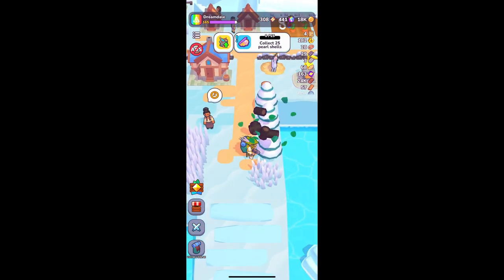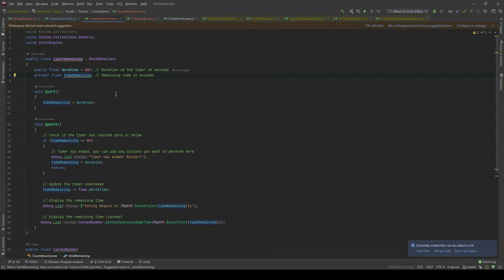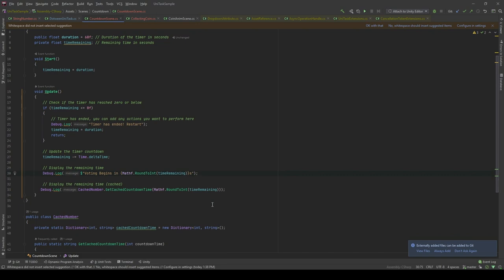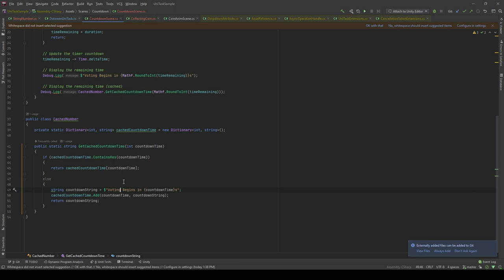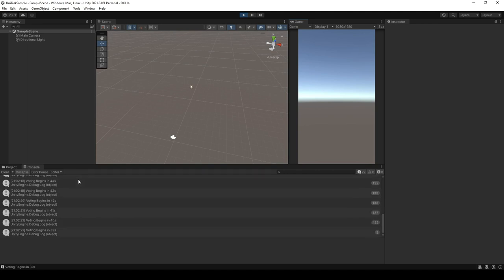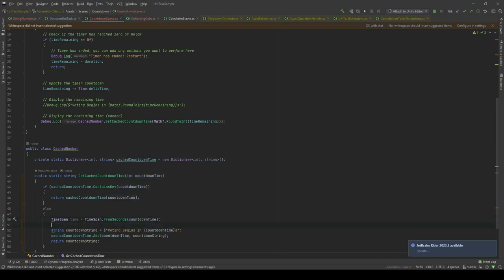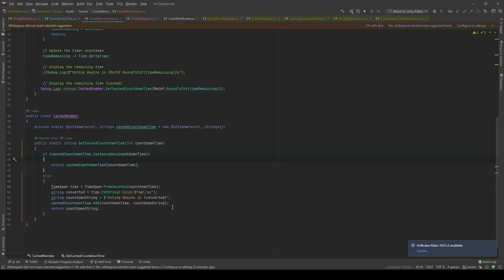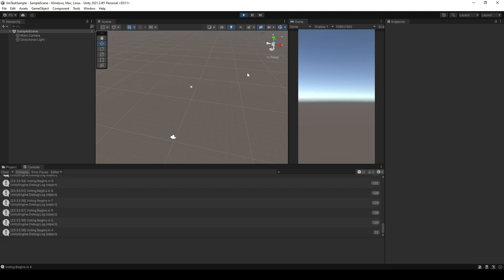Optimize String Concatenation: Countdown in Unity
In this comprehensive and insightful YouTube video, we will show you a technique to optimize string concatenation, with the example of Countdown. Join us as we dive deep into the world of optimization techniques, tips, and best practices.